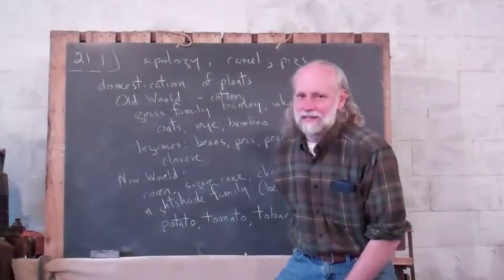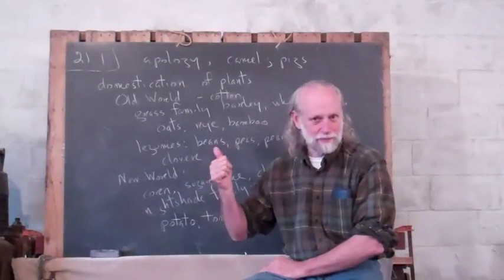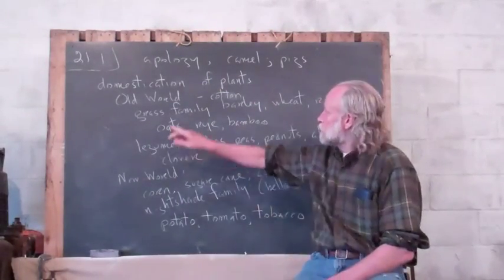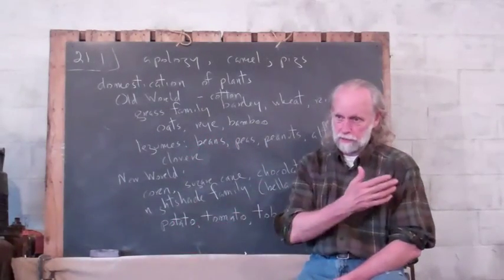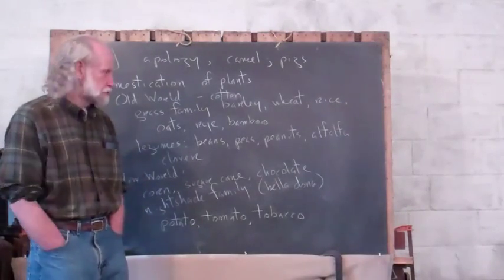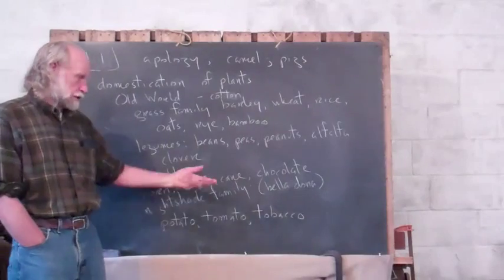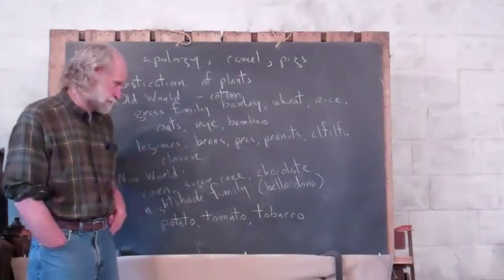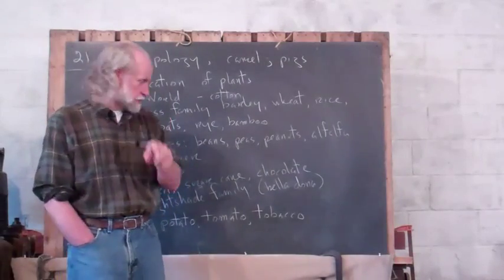1.21.1 Domestication of Plants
Certain plants are vital to humans -- especially plants from the grass family.